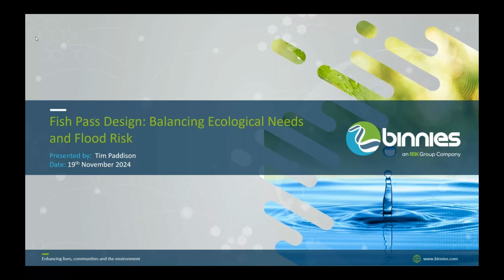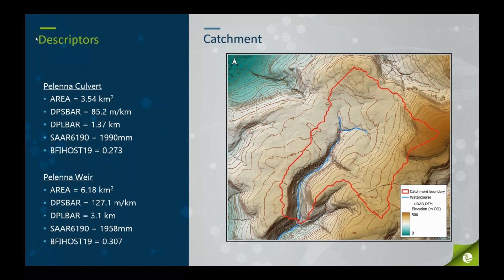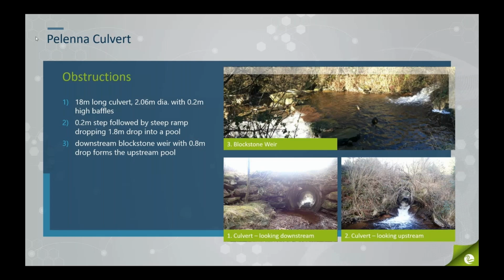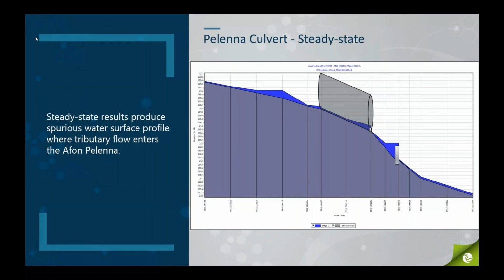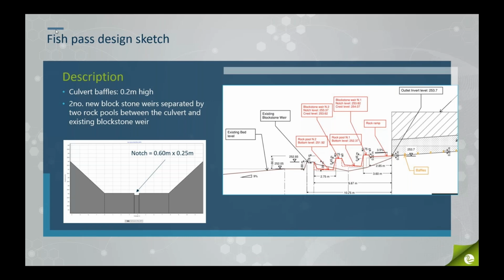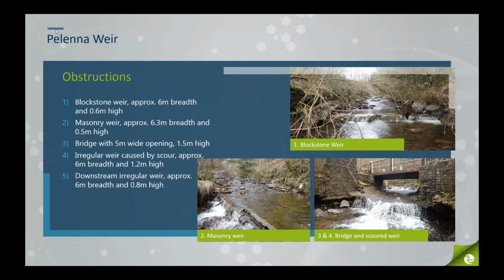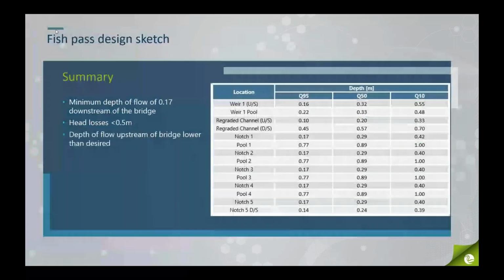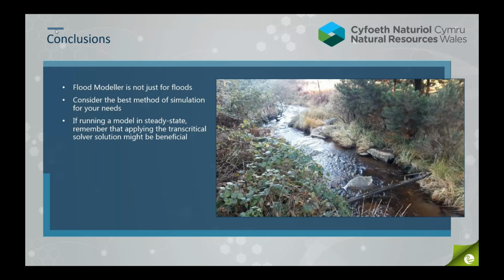Fish Pass Design: Balancing Ecological Needs and Flood Risk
Modelling fish passes can present different challenges to modelling flood flows. Fish require a range of conditions to stay happy and migrate upstream to spawn, and different species have different requirements.

In this webinar, Tim Paddison, Principal Modeller at Binnies, focuses on two sites located on an upland stream in South Wales, for which Binnies designed fish passes as part of a wider project commissioned by Natural Resources Wales.

This webinar demonstrates how Flood Modeller can be used to test different options, aid the refinement of fish pass designs, assess the impacts on flood risk and ultimately lead to their successful construction.

This webinar was recorded on 19th November 2024